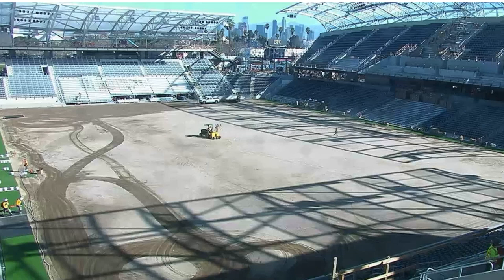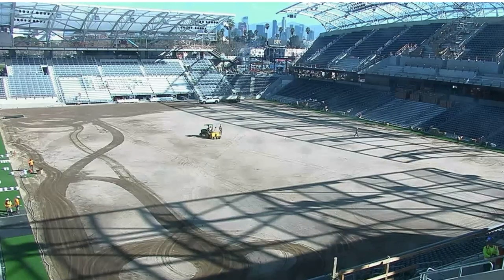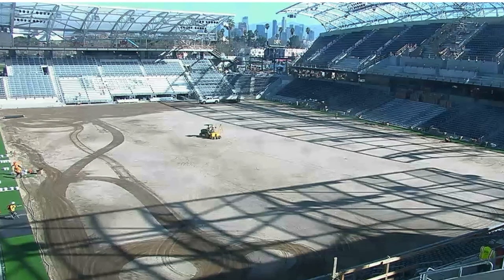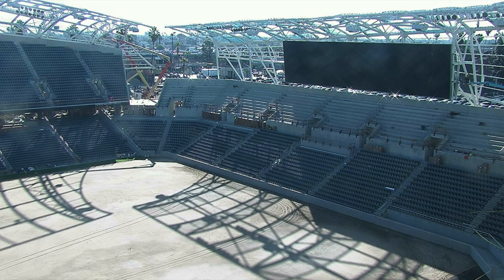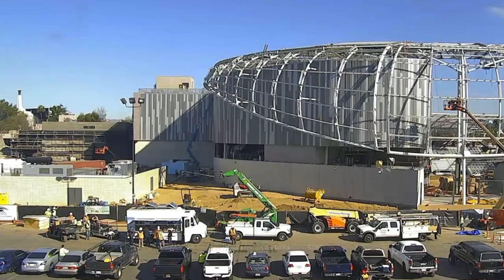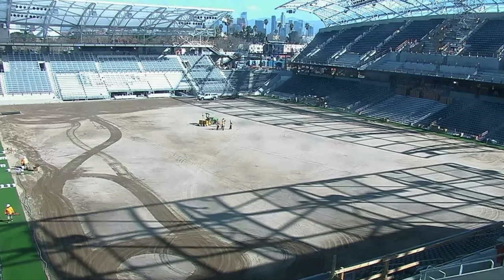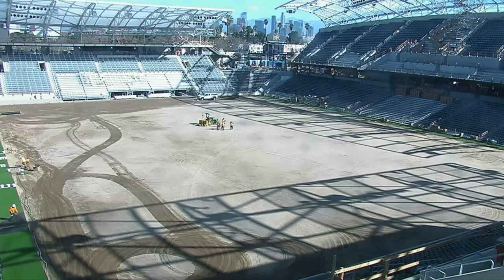LAFC Banc of California Stadium Update | Playing Surface Prep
Carlos VeLA LAFC jersey low price!
LAFC hoodies
LAFC hat

The field is ready for sod, final grading of the dirt, sprinklers have been tested, and artificial turf is being laid along the perimeter of the field. Bermuda grass will go down soon. When that happens I will be flying my drone over the finished field, hopefully soon!